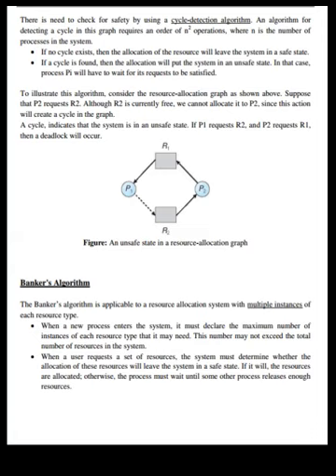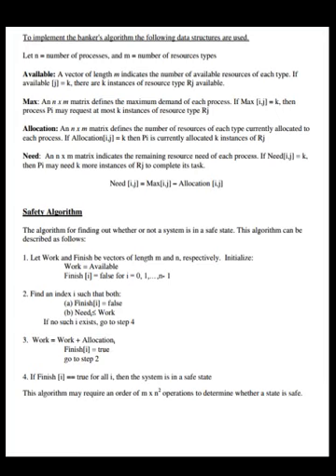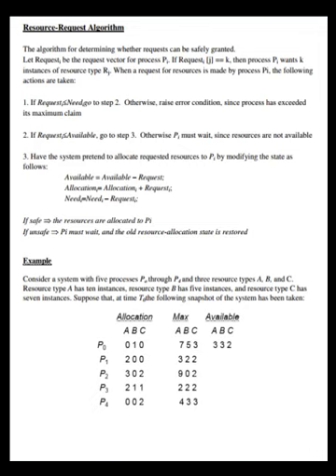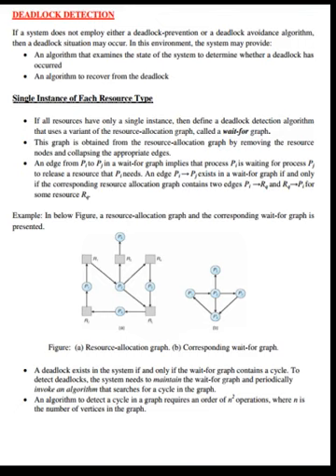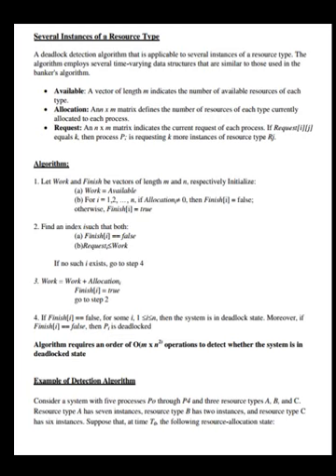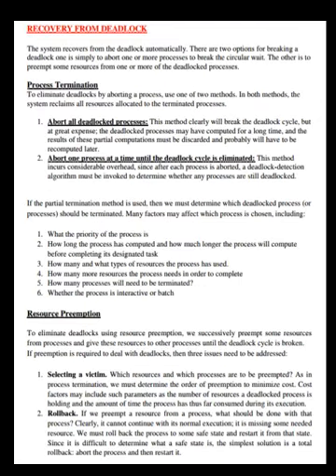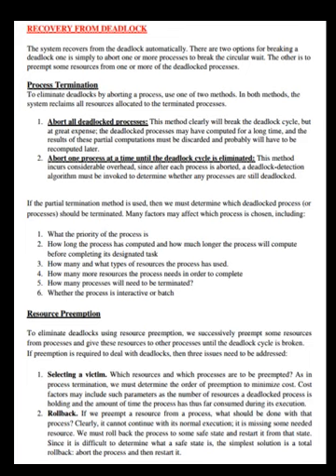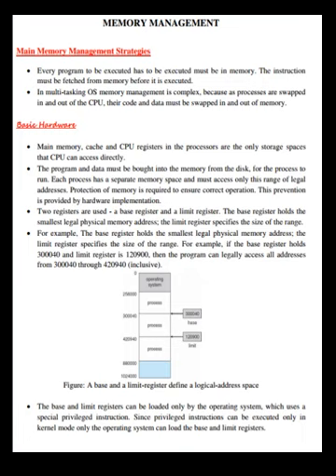JABEN INDIA, OS, MODULE - 3, PART - 2, 4 SEM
B.E, CSE, CBCS, VTU, OS, MODULE - 3, PART - 2.